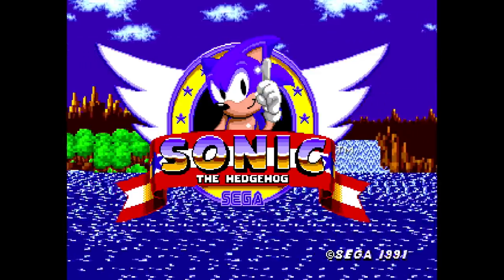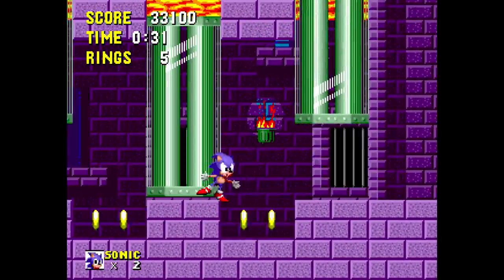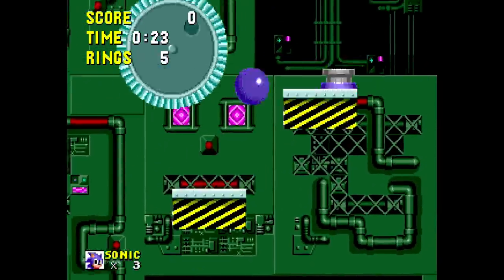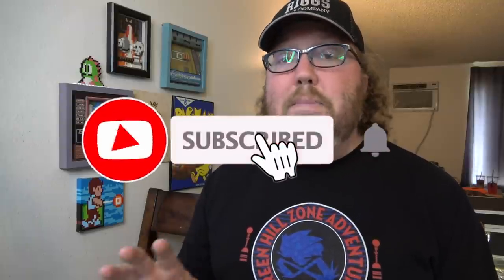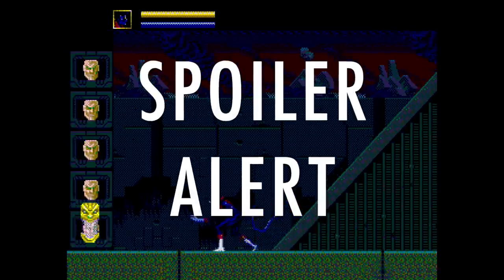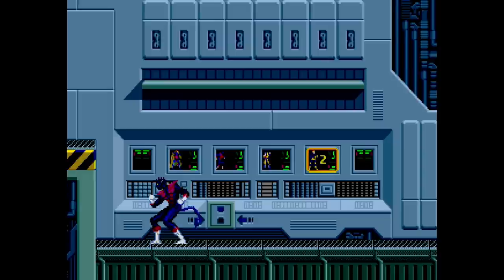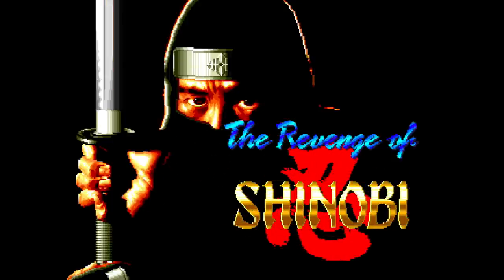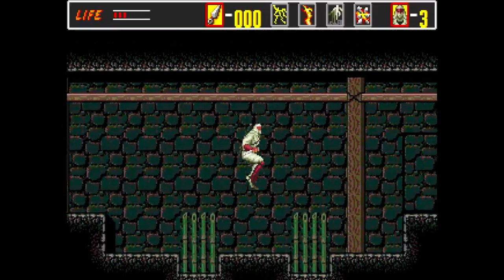Top 10 BEST Sega Genesis Games of All Time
There's a lot of great Sega Genesis games out there but, really, which ones are the best ones. I showcase the top 10 best Sega Genesis games on the entire system.

Once you've played these, here are some great underrated Sega Genesis games you should check out.

I don't get a cut or commission, nor is this sponsored. I'm just trying to save you some cash.

BINGE-WATCH WORTHY